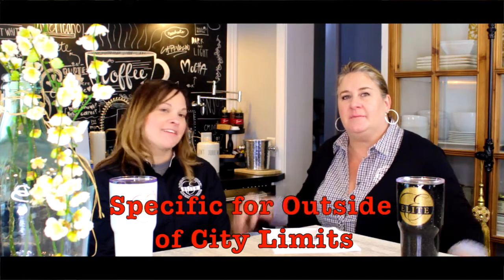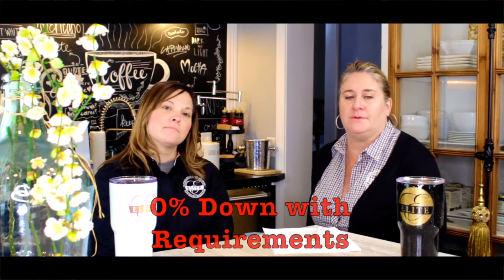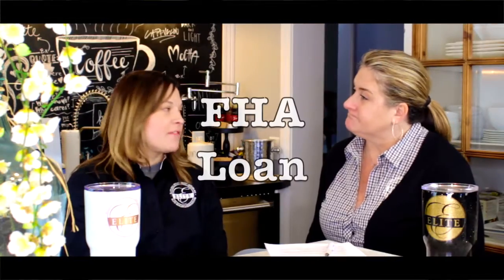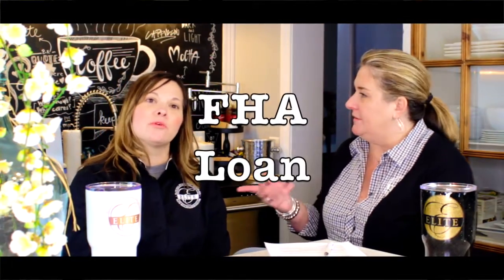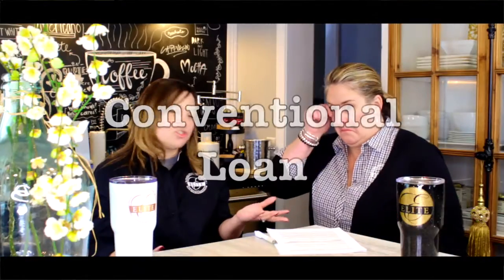Elite Coffee Talk - Loan Types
Real Estate Agents Valery Ropp and Bernadette Hiebert breakdown all the different types of loans available.

Category
Education